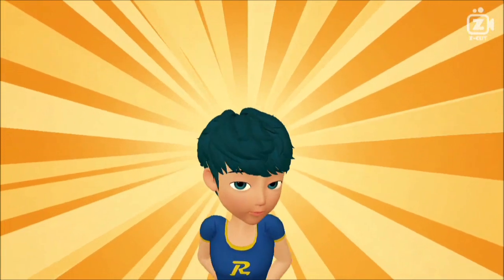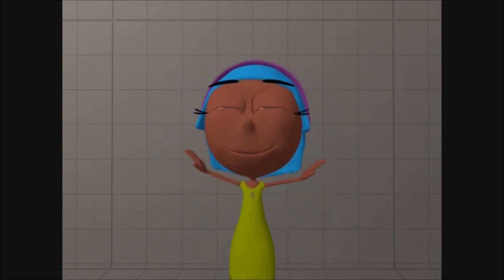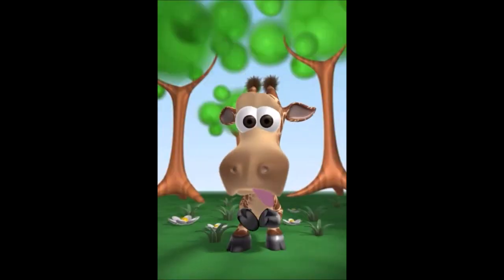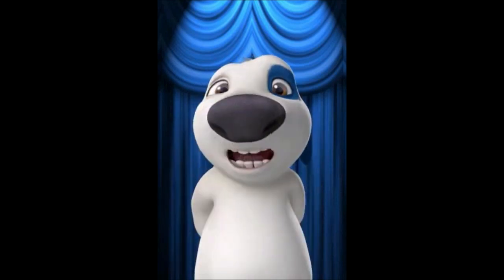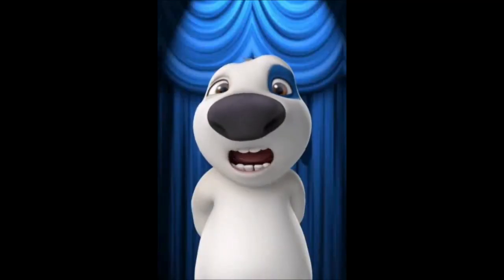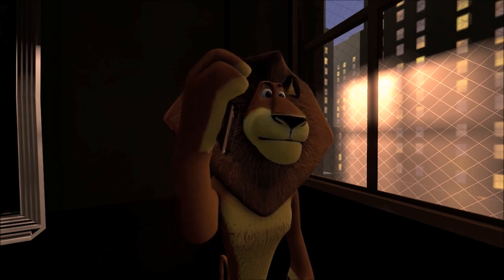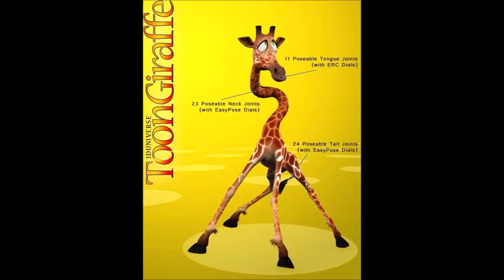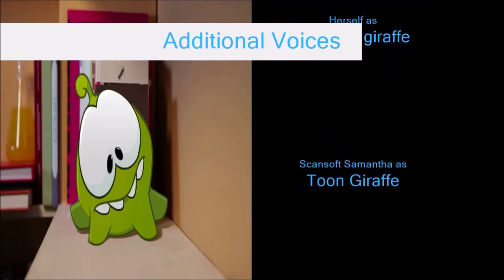Sackboy the alien: Hank🐕 and Gina🦒 wisely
I had a big mistake. But now, They try them anyway. Since I'm going to order Toon Giraffe for $24.95, we will order it someday. Can we help us?

How to turn Gina into Toon Giraffe.

1. Beat up Talking Gina.

2. Flush Hank the dog down the toilet, and into the sewers.

3. Take Gina to the lab.

4. Change her into 3D Universe Toon Giraffe.

I wish I could be like you. Hee-Hee.